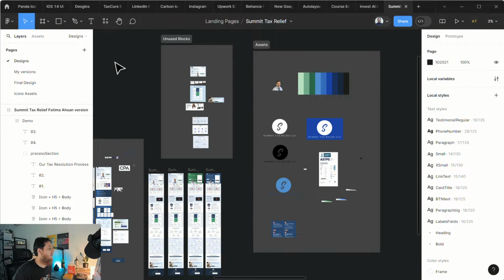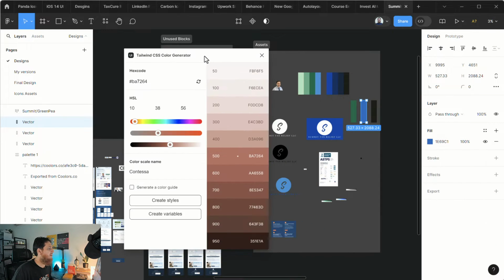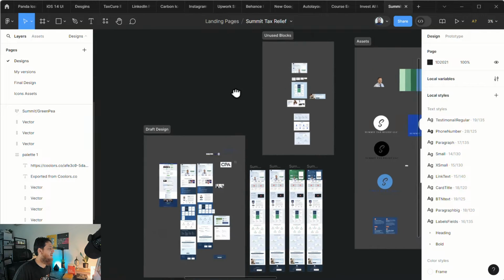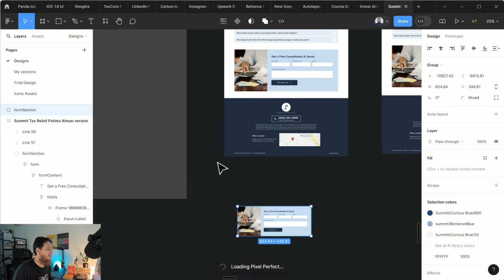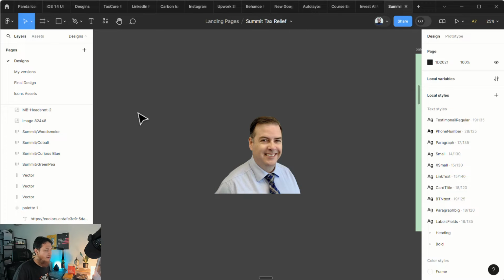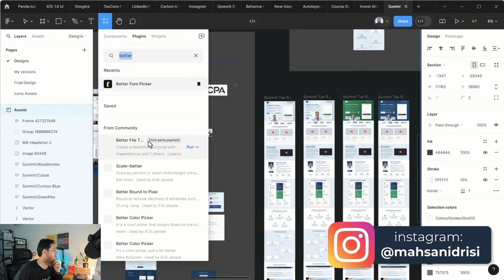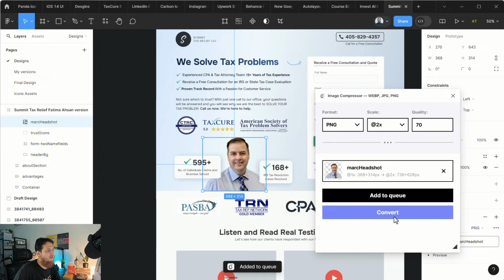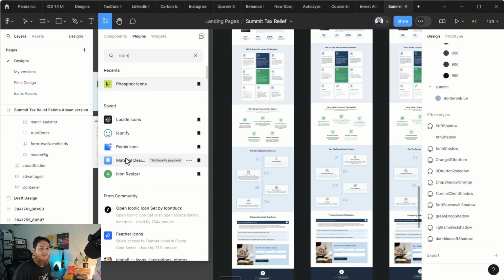Top 10 Essential Figma Plugins for Web Designers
If you are a web designer then you must have these 10 essential Figma plugins for your Web Design workflow. I use them on daily basis when I design a landing page or a website in Figma. Boost your web design process with these 10 Figma plugins I have used in this video.
Image compression, image background remover, font style selector, color scheme genreator and many more Figma plugins are hidden inside this video